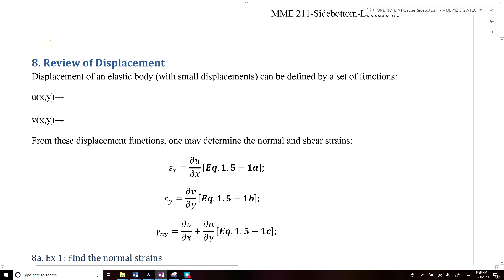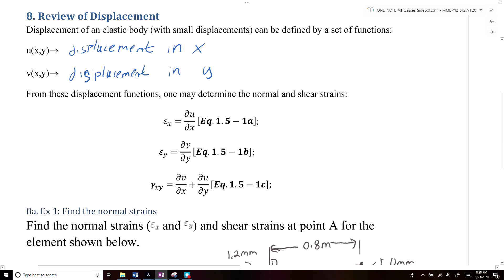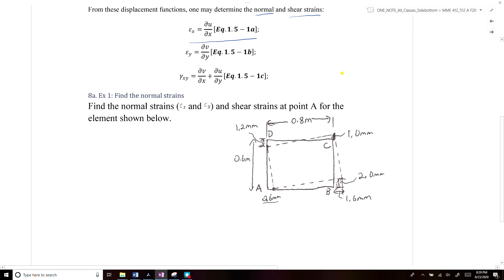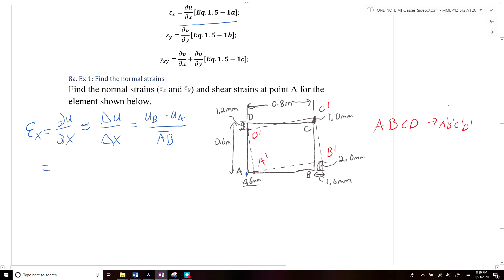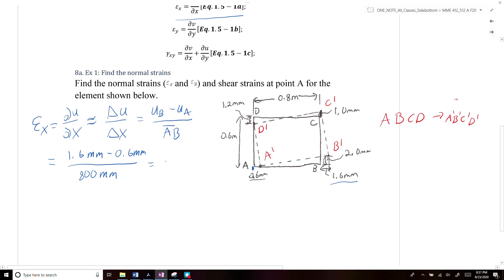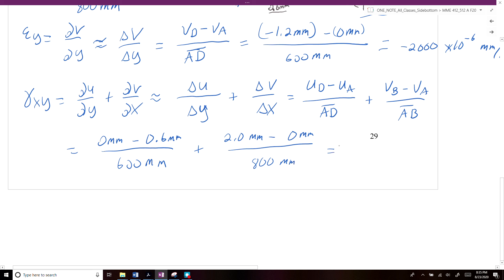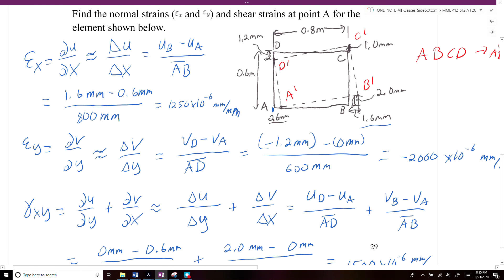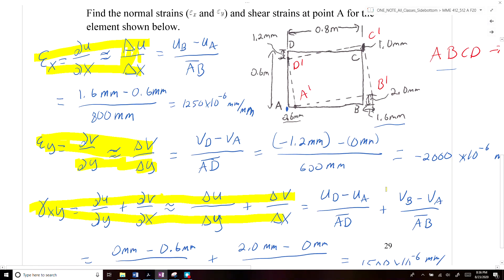MME 412_512-L03-#08 Review of Displacements and Example Problem